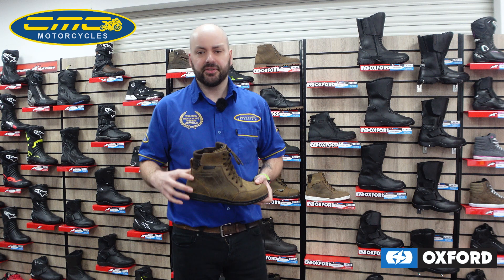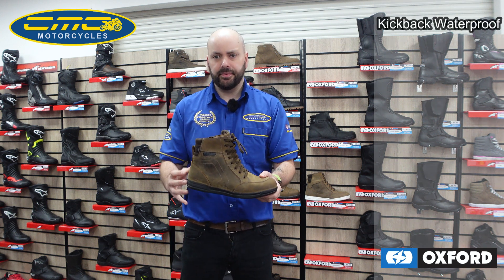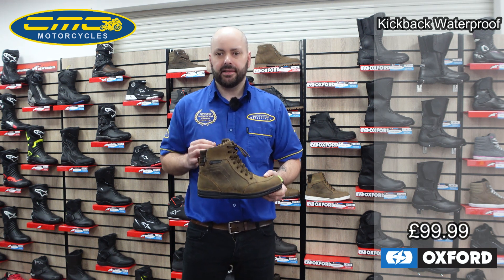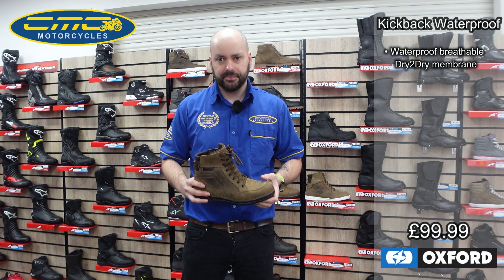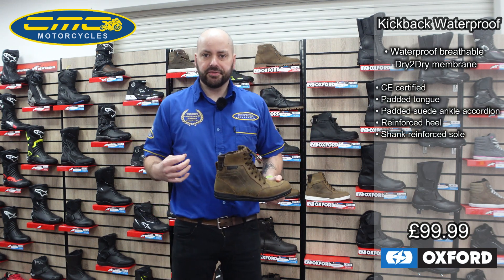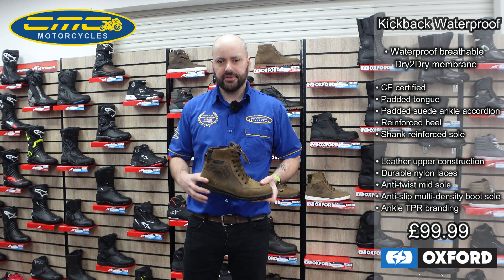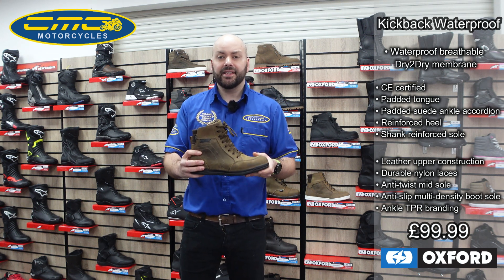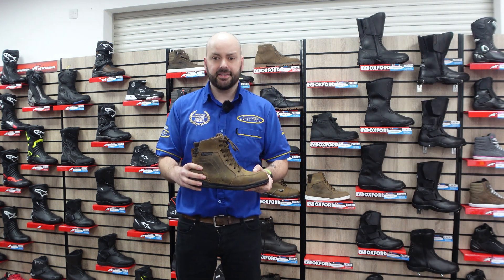New for 2023 First Look | Oxford Kickback Waterproof Motorcycle Boots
Now in store at CMC Motorcycles

Description:
Casual hi top inspired riding boots featuring waterproof breathable Dry2Dry™ membrane for all weather riding.

Control the wet
• Waterproof breathable Dry2Dry™ membrane

Trust the protection
• CE certified
• Padded tongue
• Padded suede ankle accordion
• Reinforced heel
• Shank reinforced sole

Garment construction
• Leather upper construction
• Durable nylon laces
• Anti-twist mid sole
• Anti-slip multi-density boot sole
• Puller loop
• Ankle TPR branding
• Available in two colourways Black and Brown